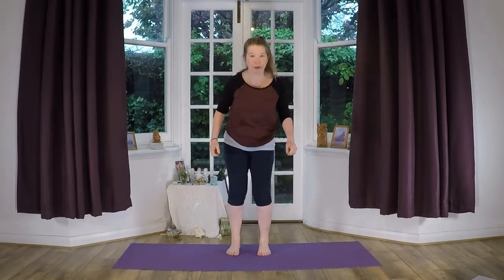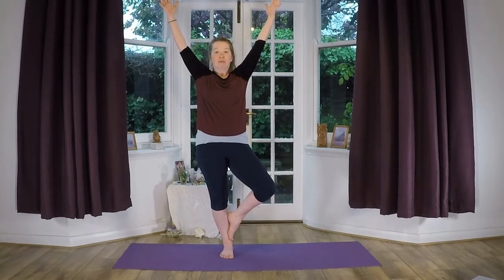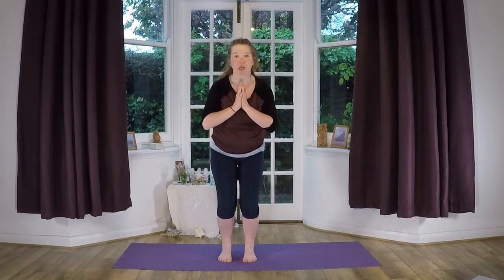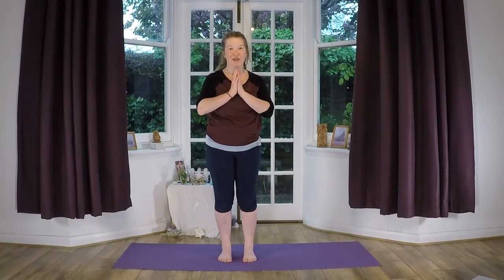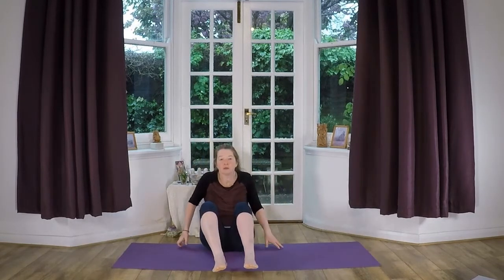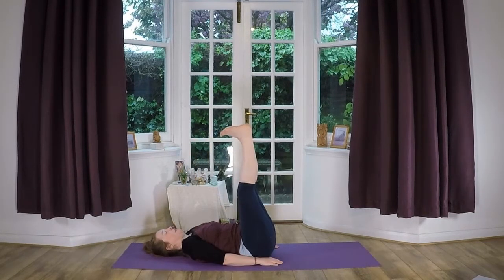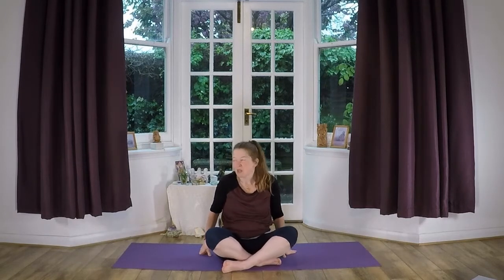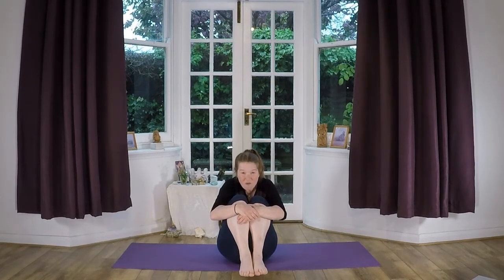Greendoor Mini Groovers, Yoga for Kids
A short kids Yoga session suitable for ages 5 up.